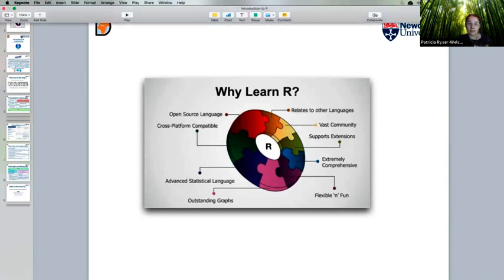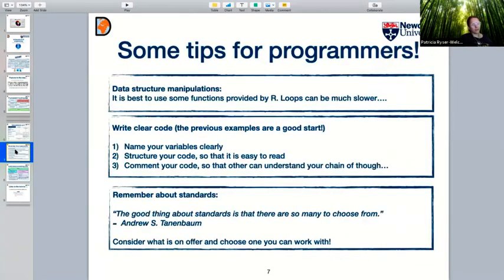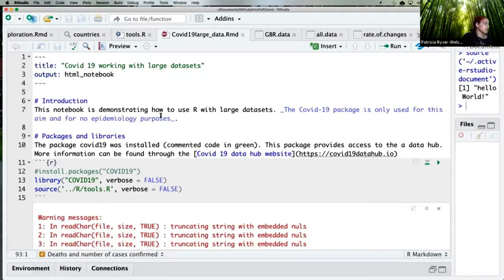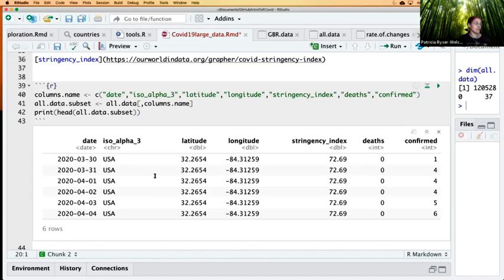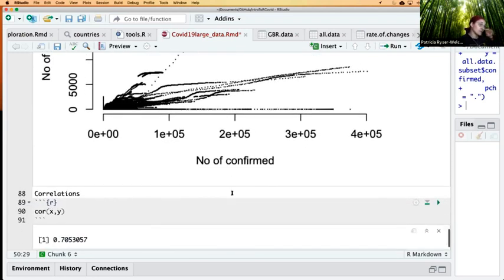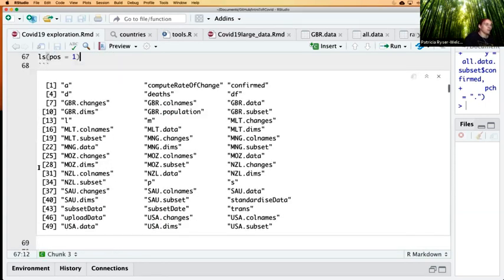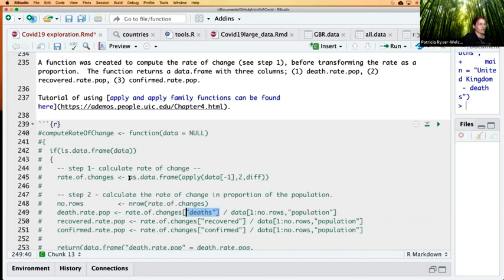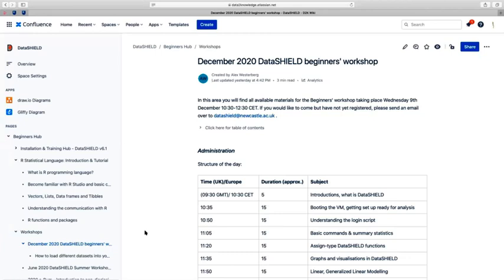Introduction to R (DataSHIELD workshop)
0:00:00 Dr Patricia Ryser-Welch, of Newcastle University, presents an hour-long tutorial on an introduction to R for beginners.
0:03:27 R Programming Language.